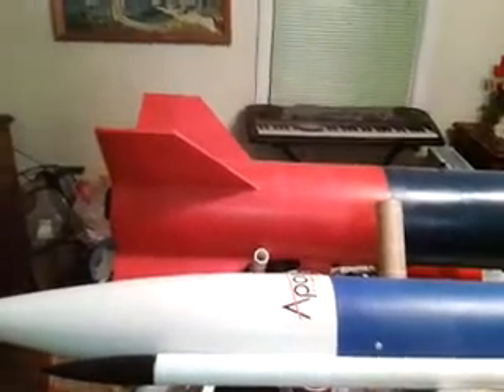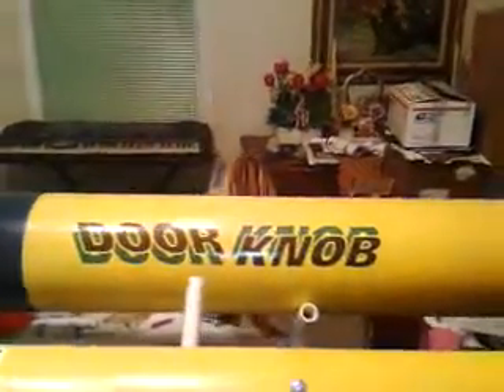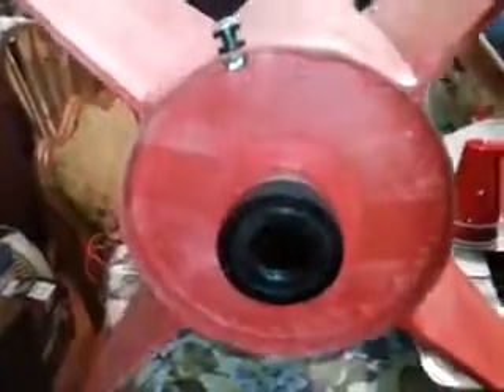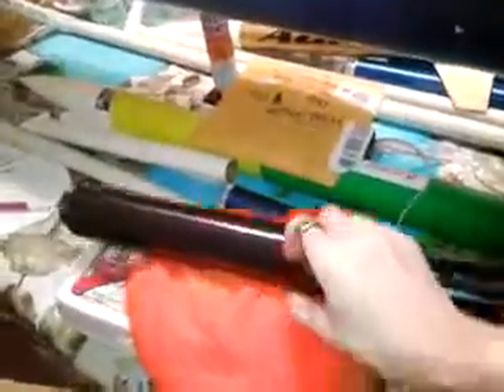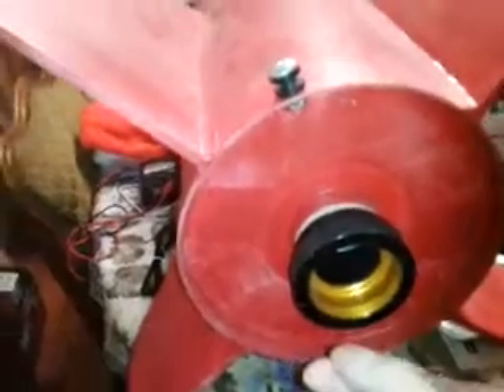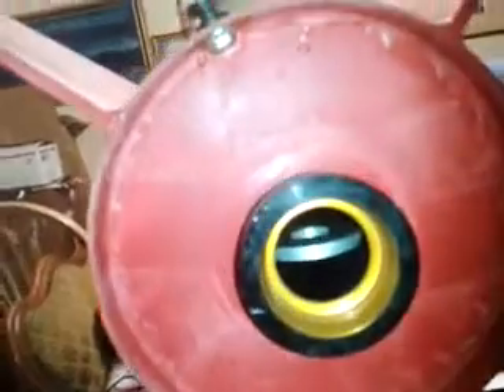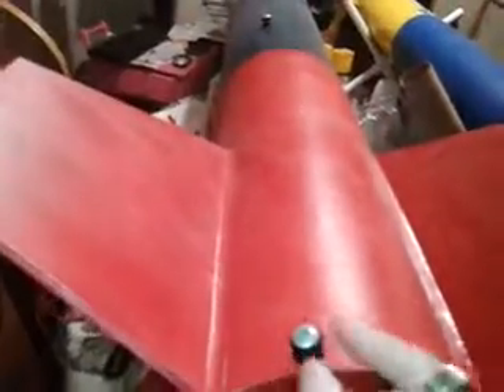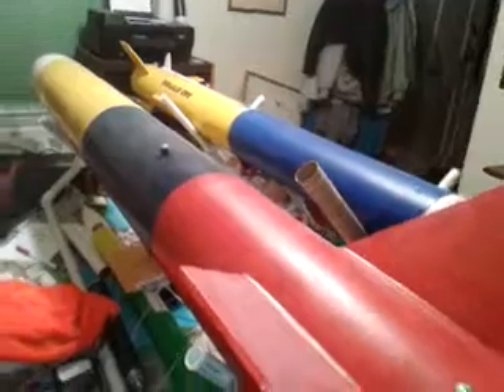My 7ft High powered Rocket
My New K motor casing going into my rocket for tomorrows launch